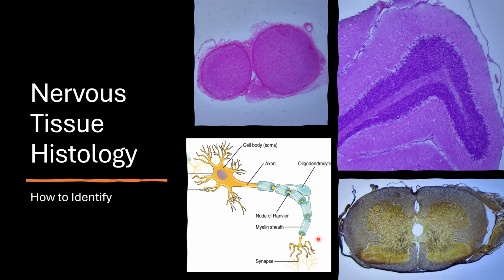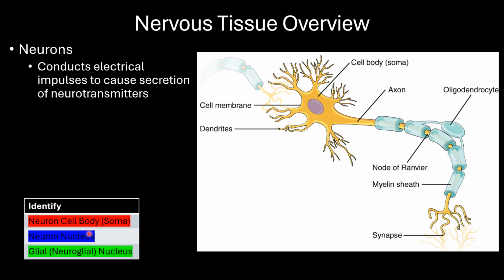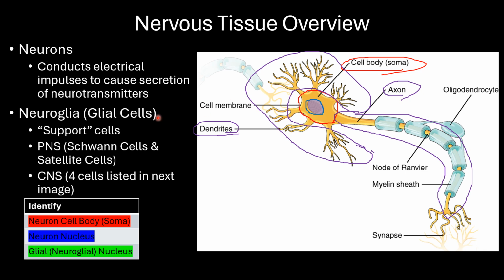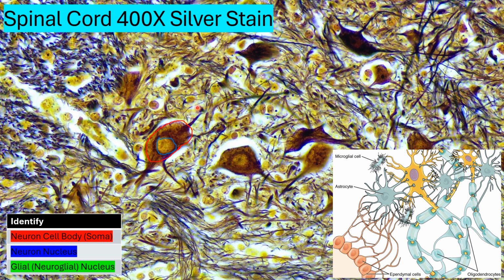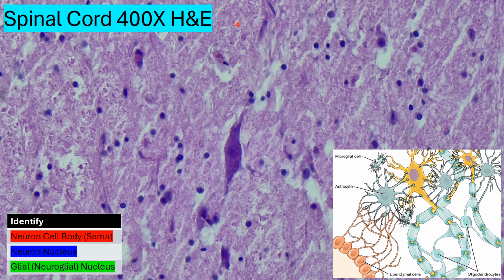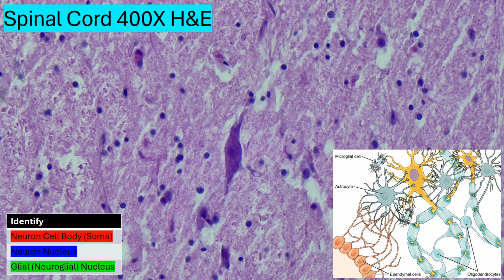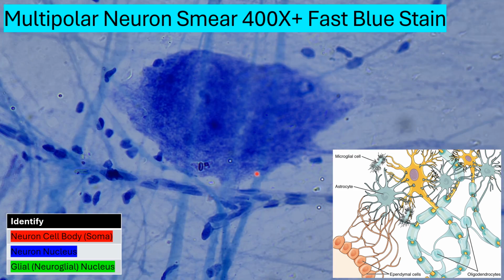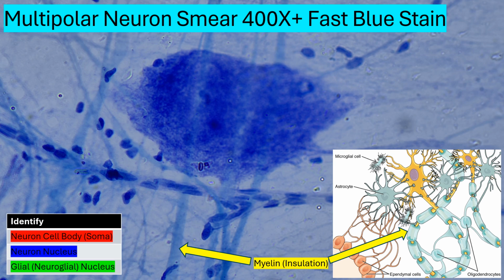Nervous Tissue Histology: How to Identify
This video is designed for students taking General Biology as an introduction to Human A&P 1 that contains a histology lab component. It may contain useful information for students taking more advanced courses.

A common introductory lab and lab exam is revolved around identifying the four basic types of tissues (epithelial, connective, muscle, and nervous).  This video contains a basic lab presentation that would commonly be given to students in attendance on how to identify nervous tissues as well as some structures that may be asked on an exam in an A&P Lab.

For anyone viewing this outside of my BIOL& 160 class, this video is not a substitute for attending lab, but it may be used if you have to miss a day in lab that this material is covered.  It is also a good review of the material before you take a lab exam in how to property identify the tissue type as well as provide a commonly acceptable function.

All prepared slides (videos and images) were obtained using a compound light microscope and camera.  Prepared slides vary based on a number of factors such as stains utilized, sectional cut of a sample, and specimen preparation to name a few.  Diagrams used are all creative commons licensed and obtained from OpenStax via the Human A&P 2e textbook

0:00 Intro
1:05 Basics- what to look for to identify nervous tissue
3:35 Sample 1- Spinal Cord with Silver Stain
5:54 Sample 2- Spinal Cord with H&E Stain
7:21 Sample 3- Multipolar Neuron Smear with Fast Blue Stain